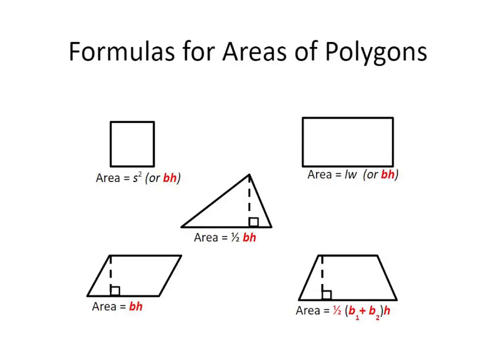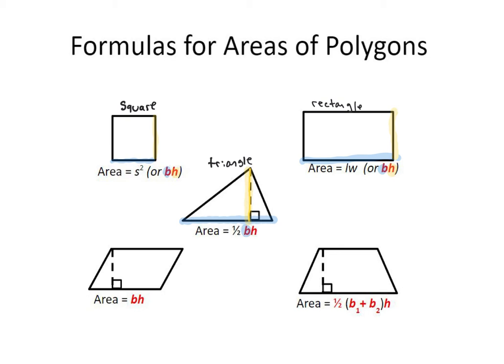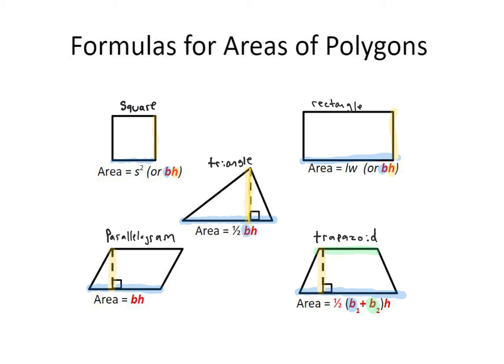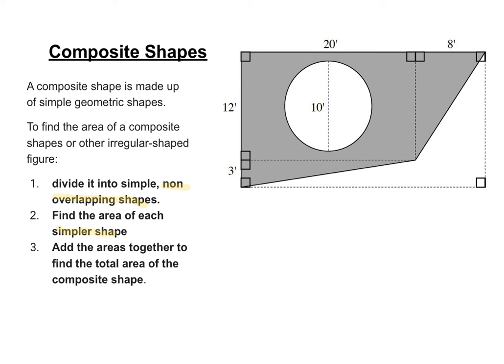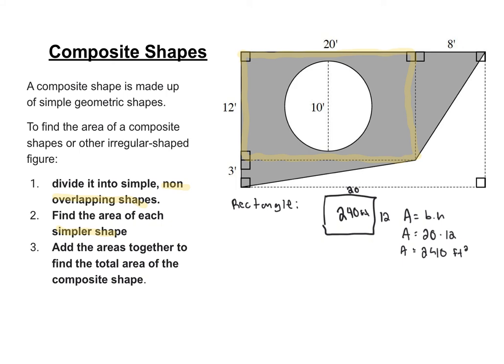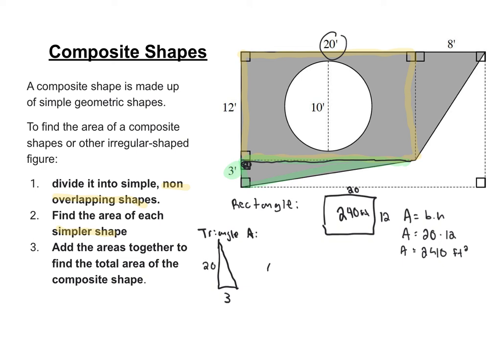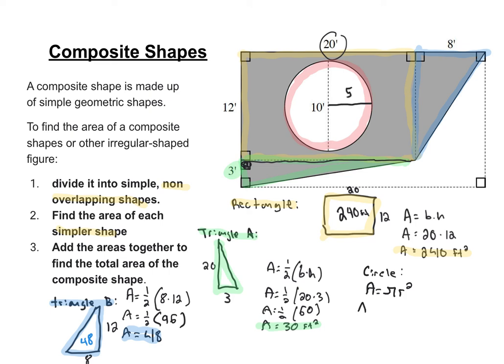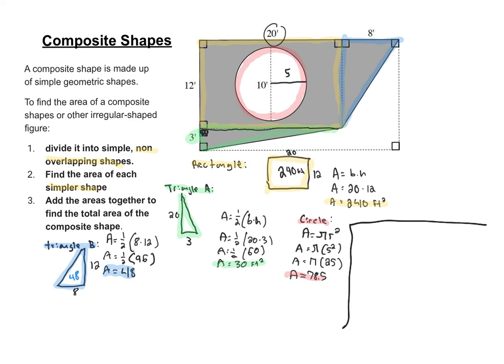6.3 Area of Composite Shapes